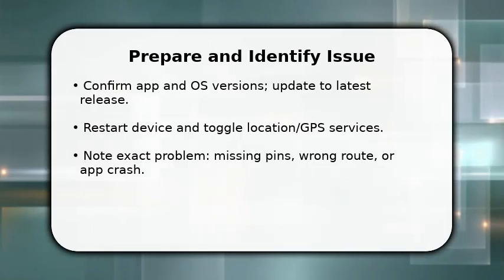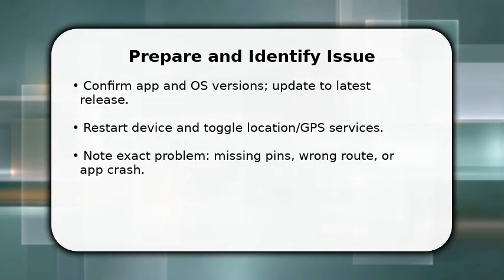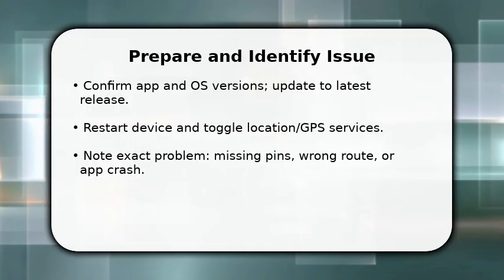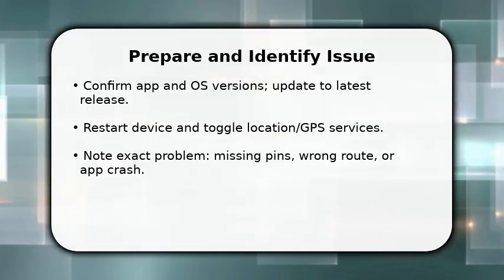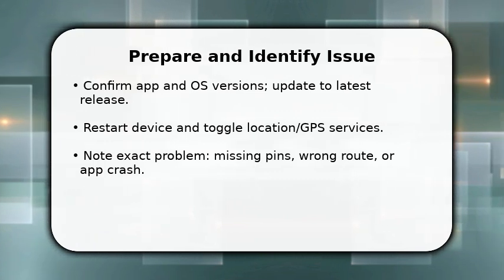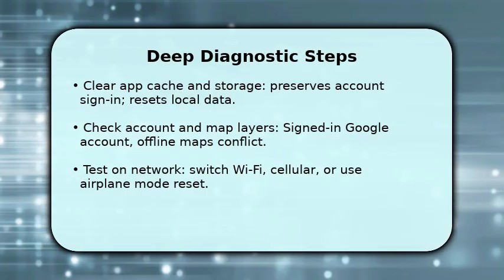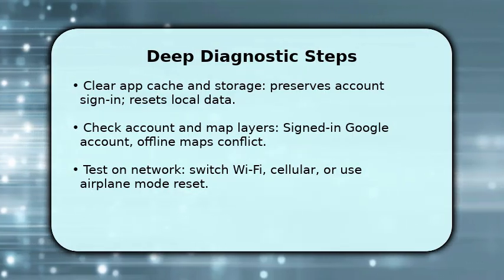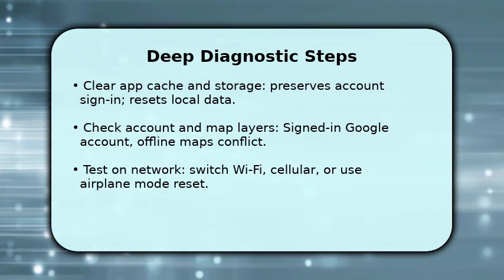How to Fix My Google Map - Step by Step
Learn how to troubleshoot and fix common issues with Google Maps on your device. This step-by-step guide covers fixes for inaccuracies, map loading errors, and more.